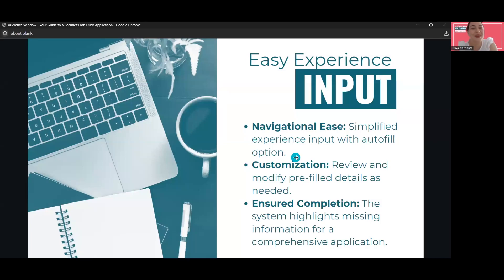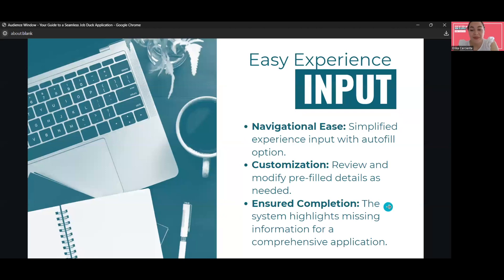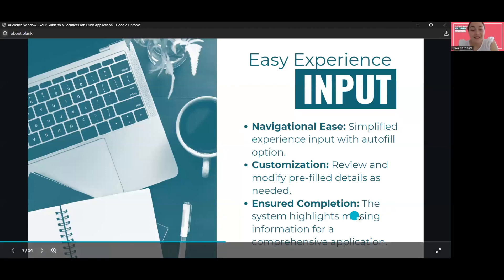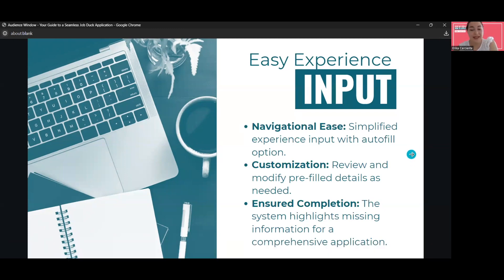Easy Experience Input - Webinar Tales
💼 Learn how to ace your application process with impactful insights from Erika. Don't wait, watch the video now to discover the secrets to a seamless application! JobApplicationTips AceYourApplication CareerSuccess 🚀